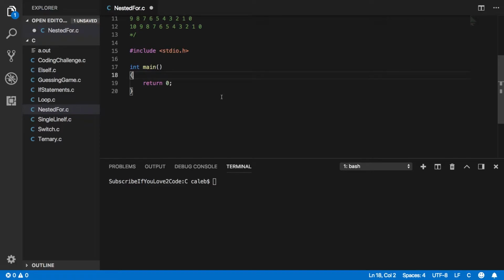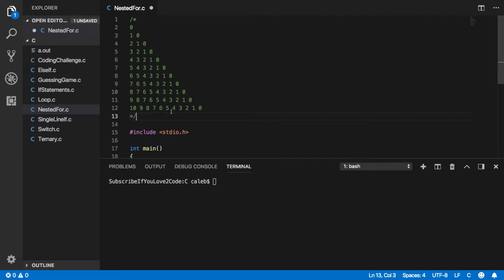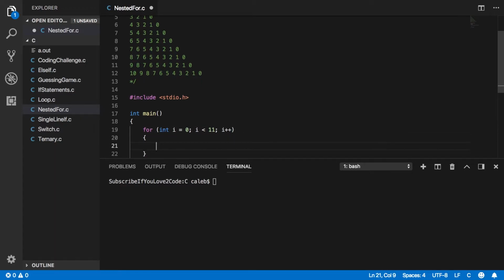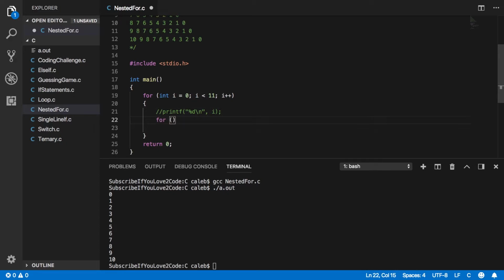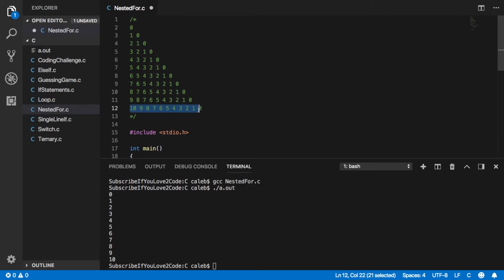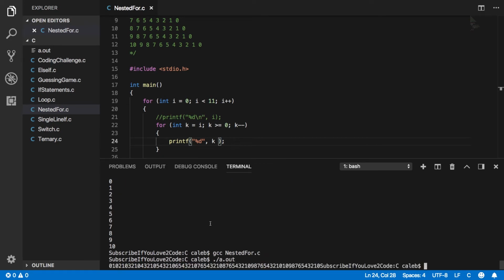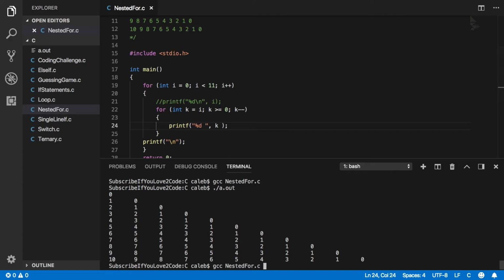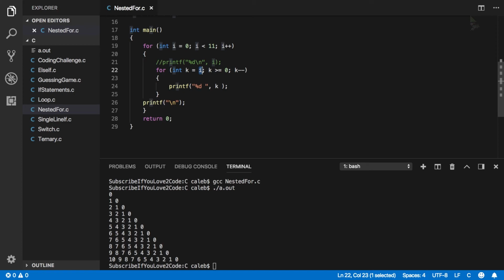C Programming Tutorial 71 - Nested For Loop